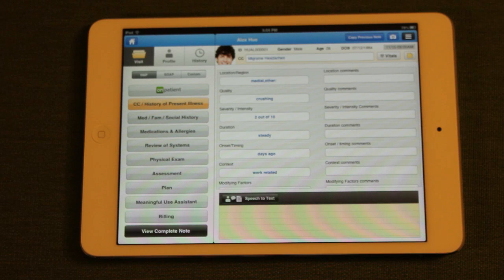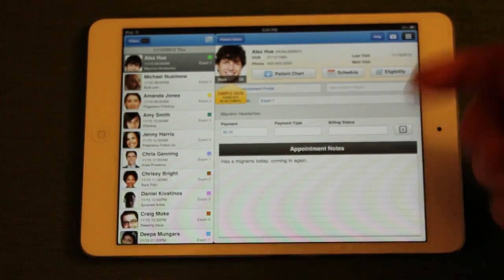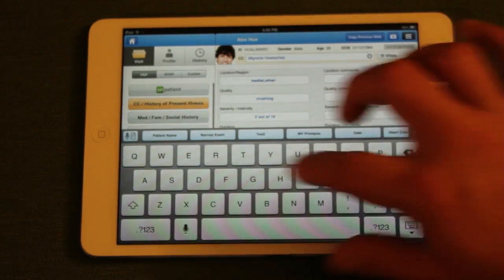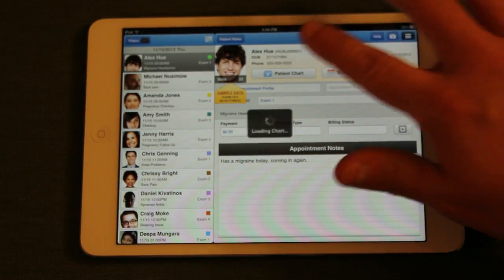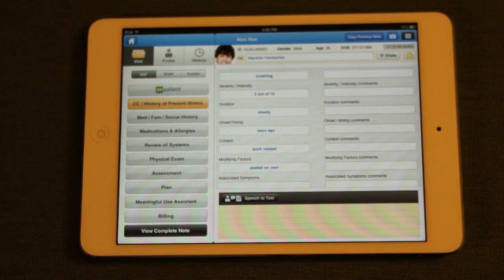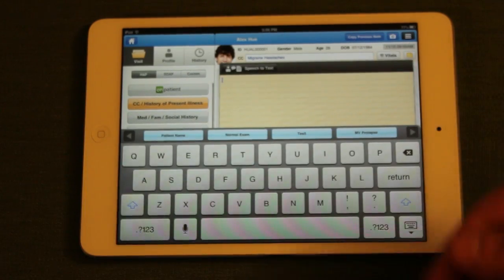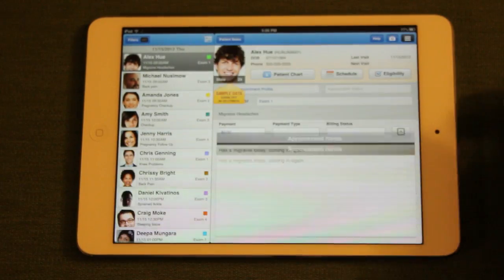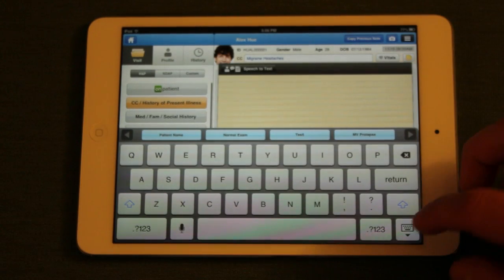iPad Mini Medical Speech to Text and Macro Buttons - Free EHR | drchrono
We have just made our iPad EHR just a little better. We now have iPad medical speech to everywhere you can type within the iPad EHR app.

Not only did we enhance the iPad medical speech to text but we also enhanced the iPad Macro buttons. Marco buttons are accessible everywhere a physician can access the keyboard now.